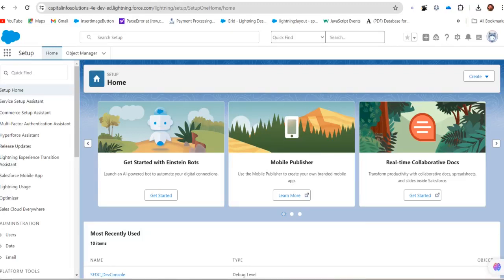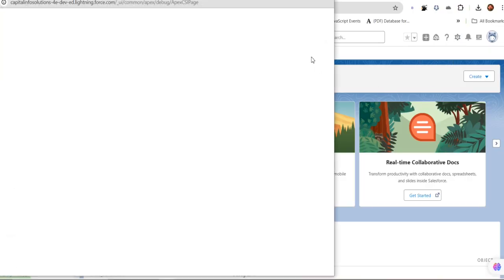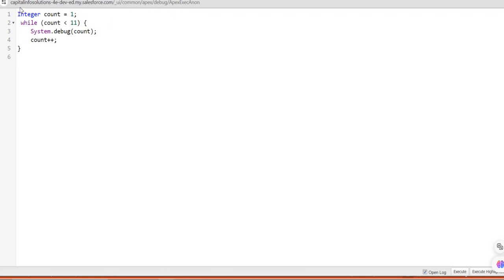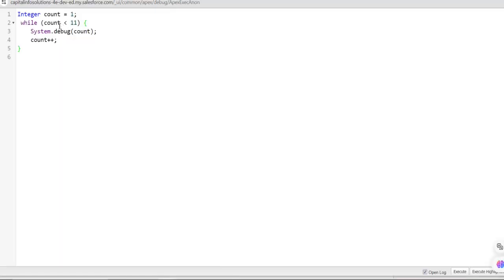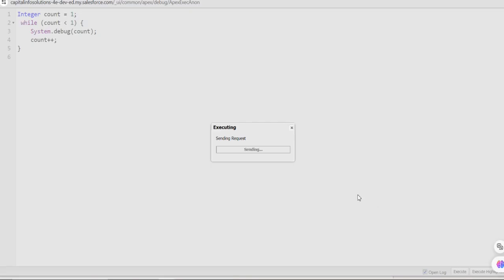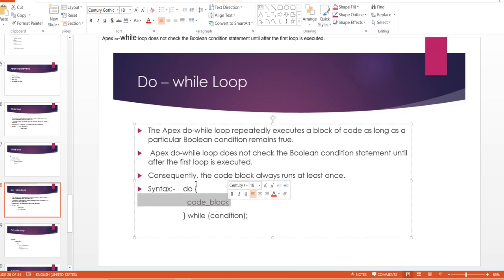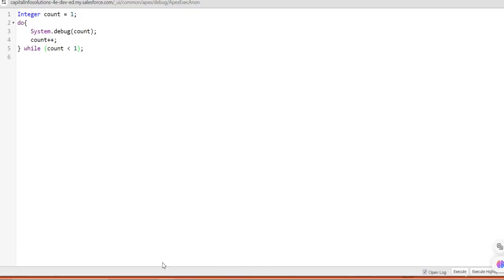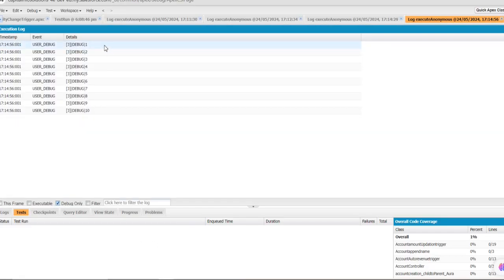While and do while loops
while loop:-    while loop checks the Boolean condition statement before the first loop is executed.
   while loop checks the Boolean condition statement before the first loop is executed.

Do while loop:- Apex do-while loop does not check the Boolean condition statement until after the first loop is executed.